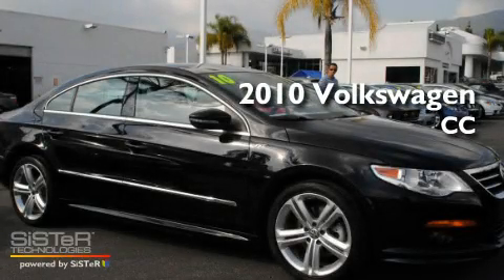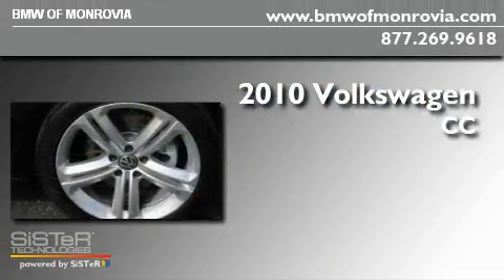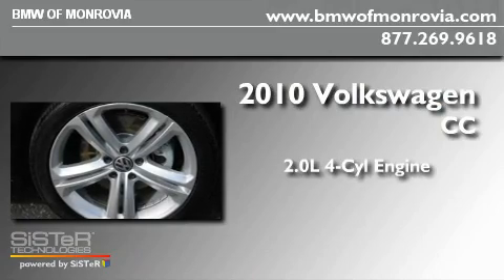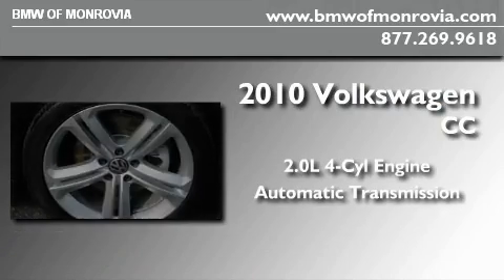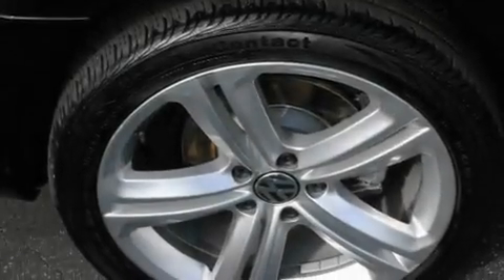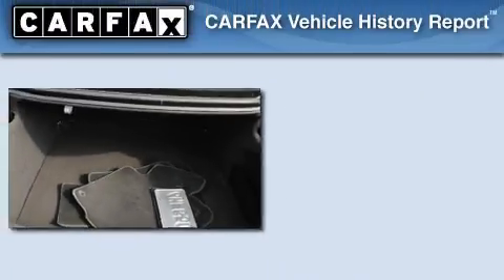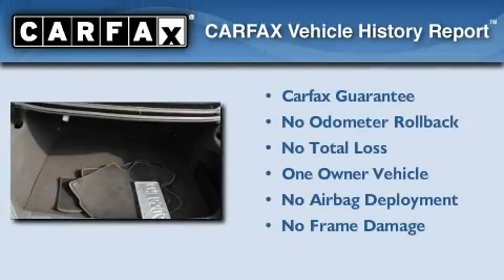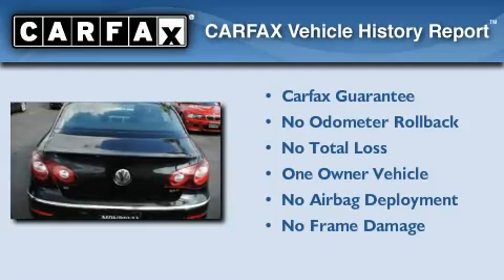2010 Volkswagen CC Monrovia CA 91016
Year : 2010
 Make : Volkswagen
 Model : CC
 Engine : 2.0L I-4 cyl
 Trans . : Automatic
 Exterior : Black
 Miles : 14,439
 Interior : Black
 BMW of Monrovia
 2010 Volkswagen CC Monrovia CA